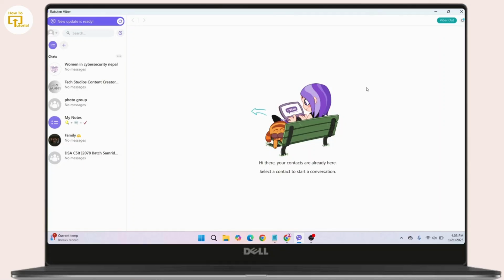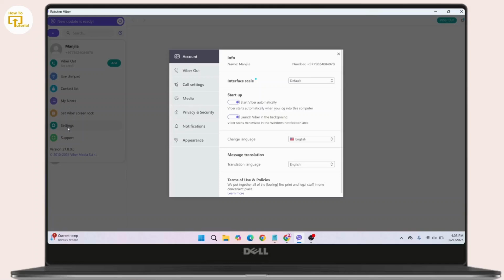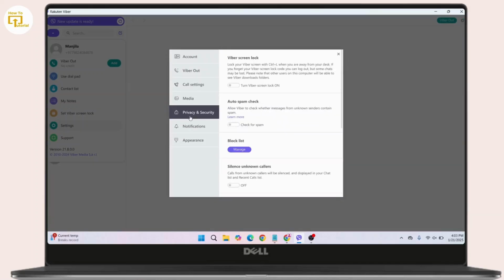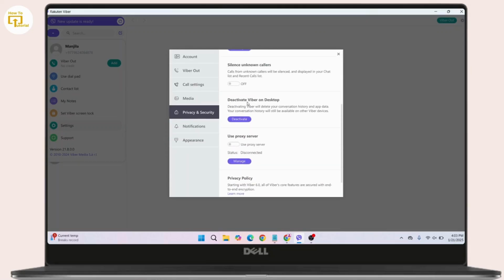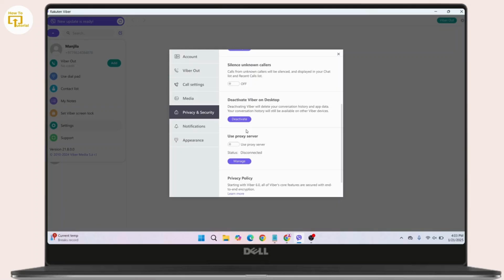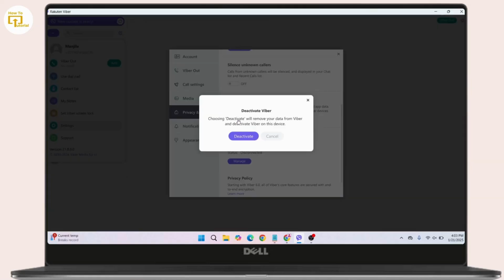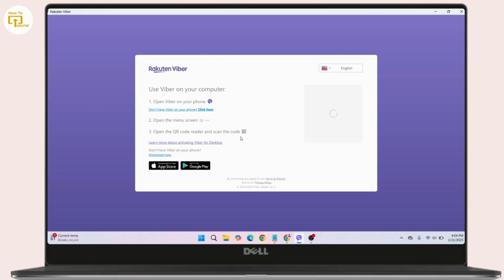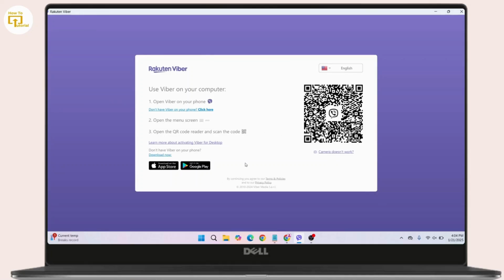How to Logout Viber On PC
Learn how to log out of Viber on PC with this quick and easy tutorial! In this video, we’ll guide you through the step-by-step process of logging out of your Viber account on your desktop or laptop. You’ll also learn about the option to deactivate Viber on desktop while keeping your conversations safe on your mobile device. Follow these simple instructions to secure your Viber account.

Chapters:
00:00:00 - Introduction
In this video, we’ll show you how to log out of Viber on PC.

00:00:10 - Open Viber and Log In
Make sure you’re logged in to Viber on your PC before starting.

00:00:20 - Access Settings
Navigate to the top left corner of the Viber window and click your profile icon.

00:00:30 - Go to Privacy & Security
Scroll down in the settings and select "Privacy & Security."

00:00:40 - Deactivate Viber on Desktop
Click on the "Deactivate" option to log out from your PC.

00:00:50 - Confirm Deactivation
Confirm the action by clicking on "Deactivate" again.

00:01:00 - Log Out Complete
You’re now logged out of Viber on your PC, but your account stays active on mobile.

00:01:10 - Conclusion
That’s it! You’ve successfully logged out of Viber on your PC.